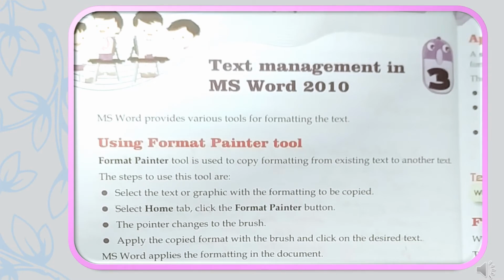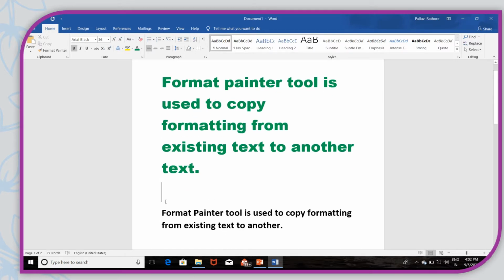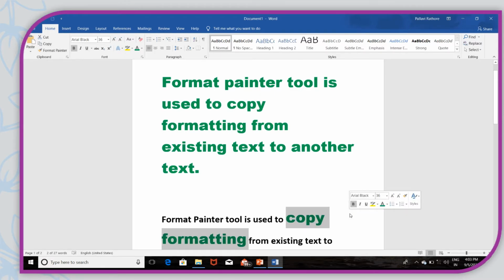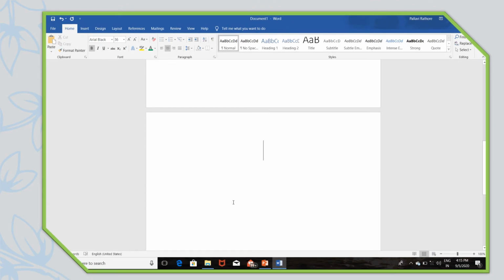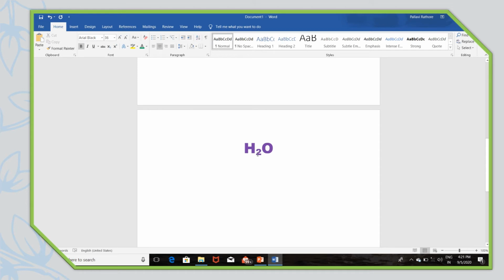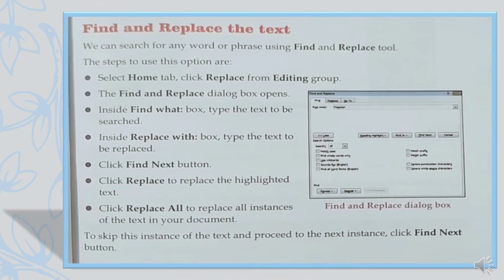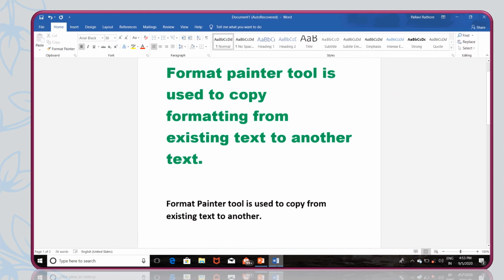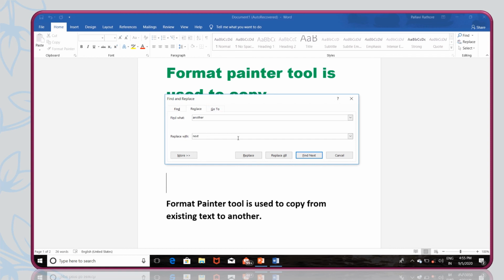Text management in MS Word 2010 ll PART-1 II Lesson-3 ll Class-5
This video if first part of lesson-3 text management in MS word 2010, in this video we have discussed about:
what is the use of format painter tool?
How to apply subscript and superscript?
How to find and replace text?